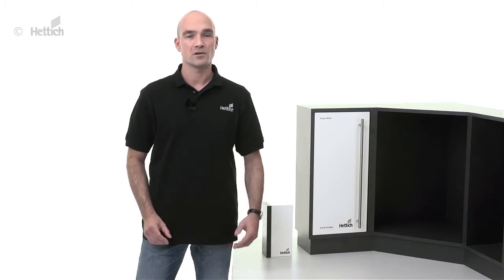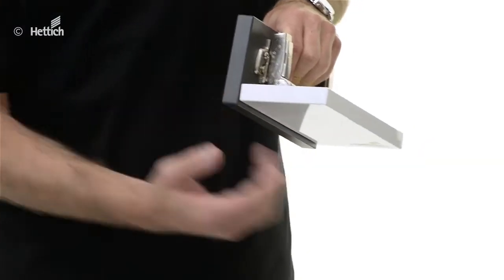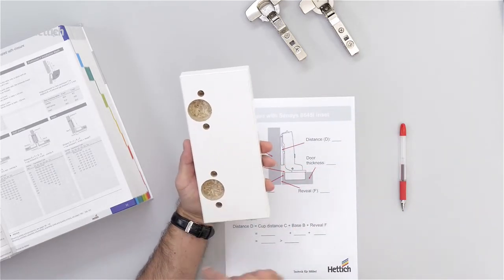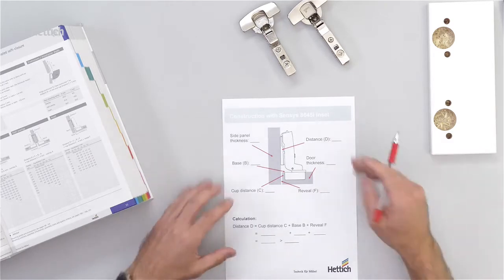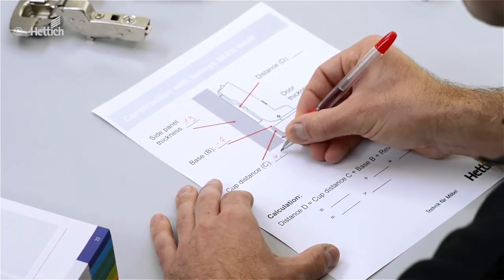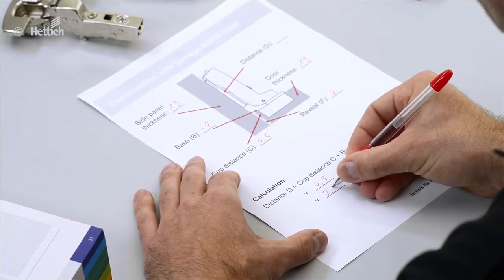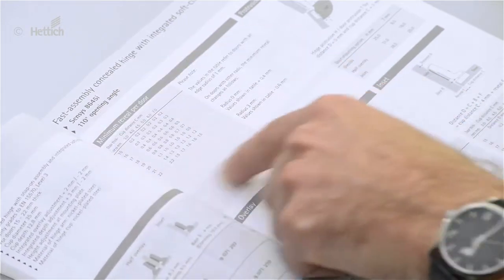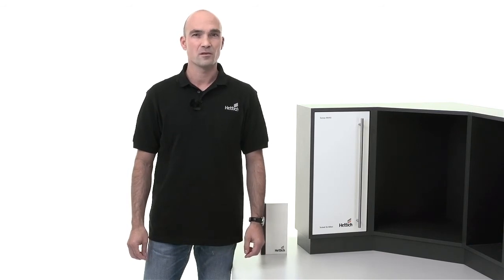Construction de meubles : portes rentrantes avec charnières Hettich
Le ferrage rentrant est par exemple choisi comme variante de design spéciale lorsque le corps de meuble doit former avec ses côtés et les panneaux supérieur et inférieur un cadre autour de la porte.

Lors de la préparation de la fabrication d'armoires équipées de portes rentrantes, la définition de paramètres de construction précis constitue une étape décisive. En effet, il s'agit d'obtenir le jeu souhaité en choisissant la charnière ad hoc et en définissant la distance de plaque de montage et les positions de perçage appropriées.

Dans la vidéo suivante, Andreas Hippauf, responsable produits de Hettich, explique la procédure à suivre avec des charnières Sensys.

Pour réaliser le ferrage rentrant, différentes charnières dotées d'un bras de charnière de forme spéciale sont disponibles. Cette coudure est généralement exprimée dans le catalogue à l'aide de la valeur « base B ».

Le choix de la distance de la plaque de montage « D » influe sur le jeu entre la porte et le côté du corps de meuble : lorsque la distance est importante, la charnière et la porte entrent davantage dans le corps du meuble et le jeu du côté de la charnière de la porte augmente. Lorsque la distance est moindre, le jeu est moins important.

La distance de boîtier « C » permet également d'influer sur le réglage fin du jeu. La distance de boîtier est la distance séparant le chant de la porte du perçage du boîtier de charnière. Il est donc nécessaire de prendre en compte cette cote lors du perçage de la porte.

Pour les portes rentrantes en particulier, la largeur de la porte doit être impérativement adaptée en fonction des modifications des valeurs de jeu, étant donné que ce dernier est bien visible tout autour de la porte.

Cela semble compliqué ? Vous trouverez une formule très simple dans le catalogue pour réaliser ce calcul :
Distance de plaque de montage D = distance du boîtier C + base B + jeu F.

Il suffit d'entrer dans la formule la distance du boîtier obtenue grâce au réglage de la machine ou au gabarit de perçage, la base de la charnière conformément aux données du catalogue et le recouvrement souhaité.
Si la distance de plaque de montage exacte ne peut pas être utilisée, il est alors possible d'adapter en conséquence la distance du boîtier ou le jeu.
Les réglages fins sont alors effectués à l'aide du dispositif de réglage de recouvrement intégré à la charnière.

Cette procédure est la même pour toutes les charnières rentrantes des séries Sensys, Intermat et SlideOn.